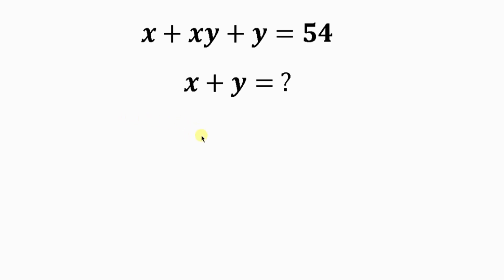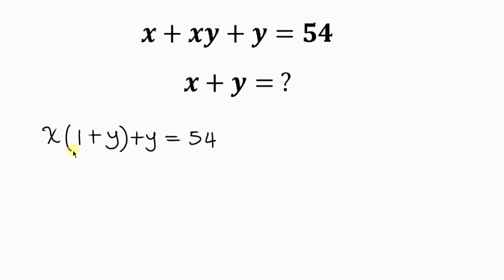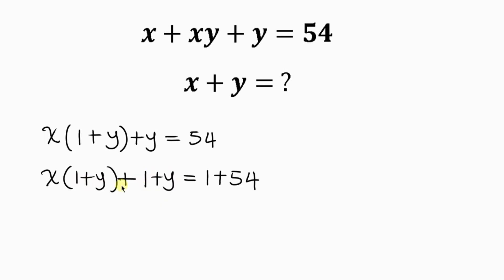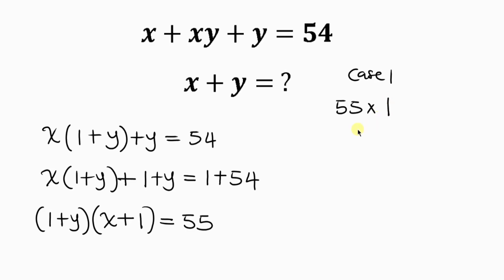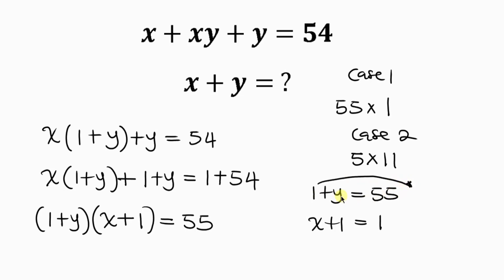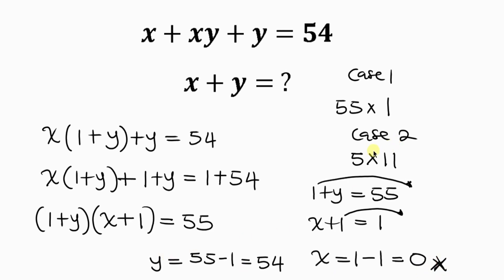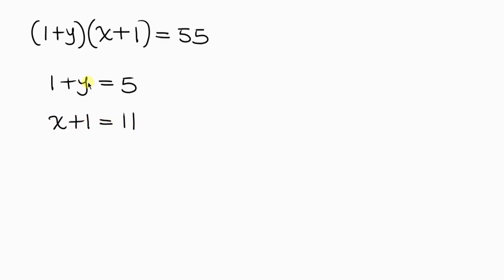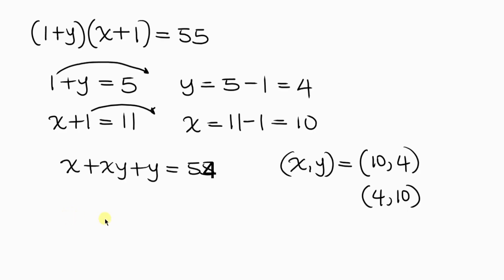A Nice Math Olympiad Algebra ProblemFind The Value of x+y | Algebra problem